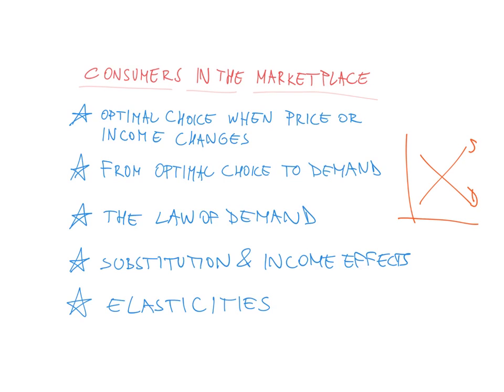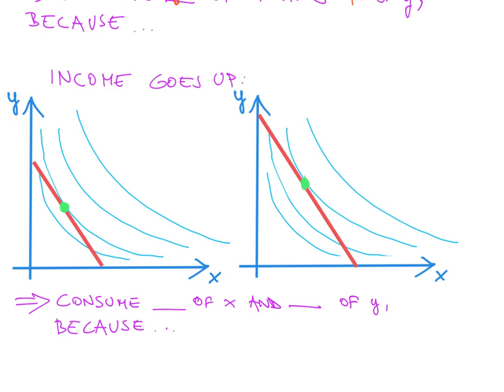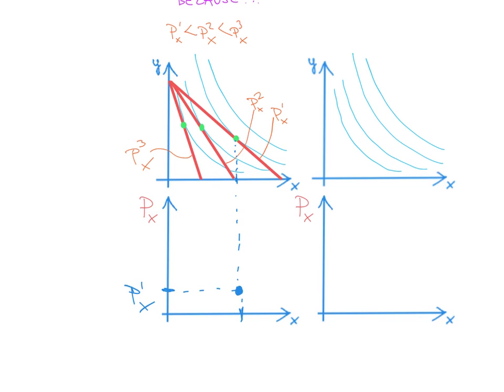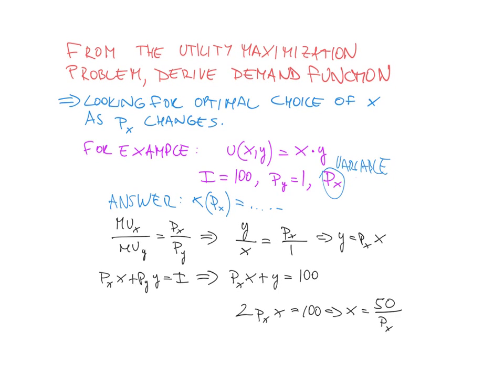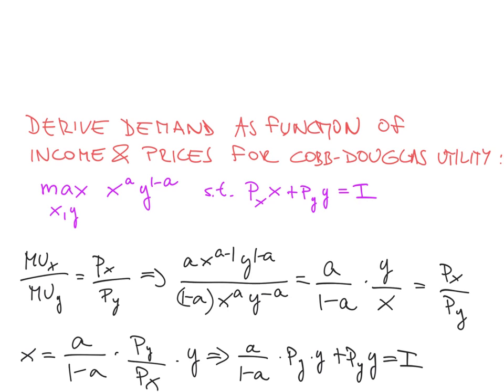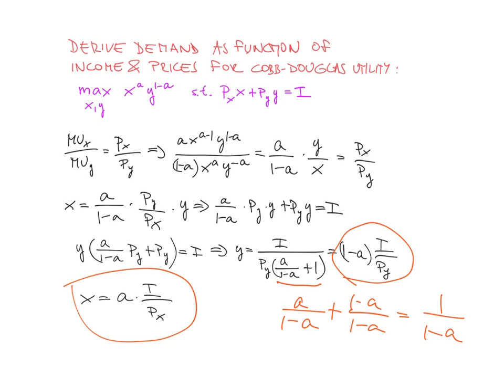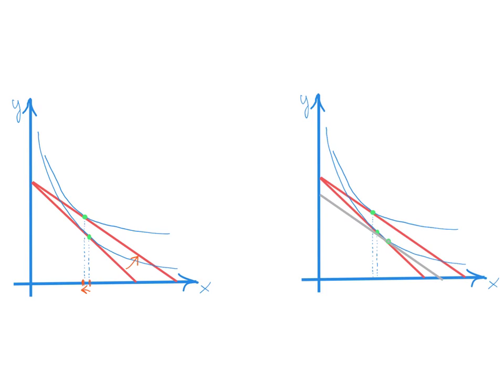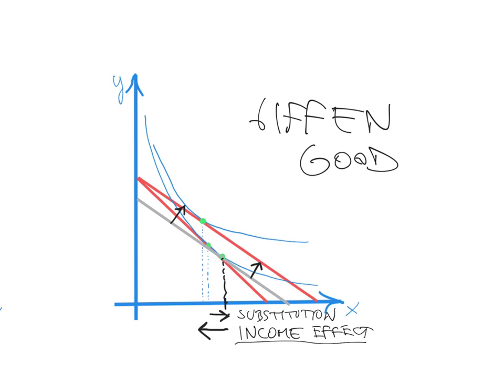Consumer demand; income and substitution effects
Recording of Economics 300 class on 9/17